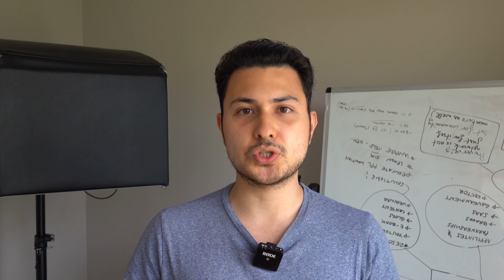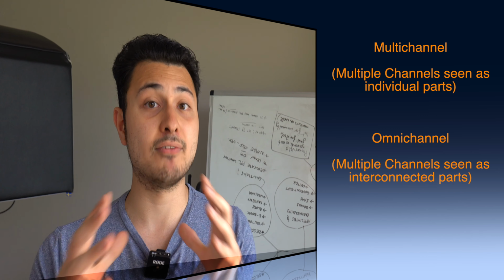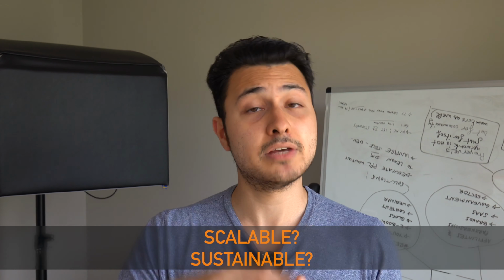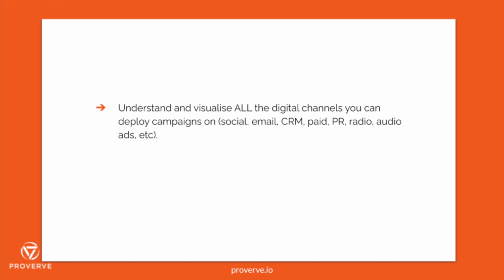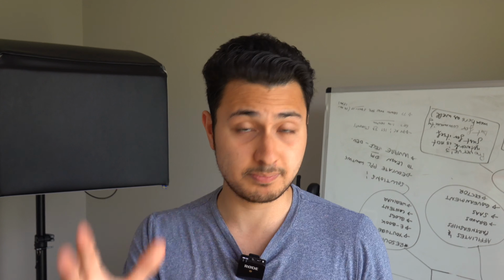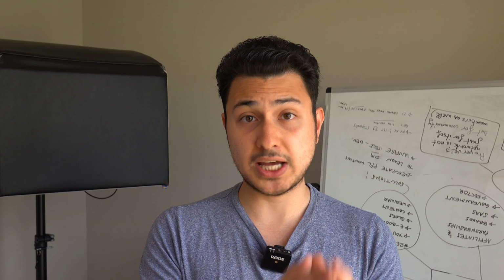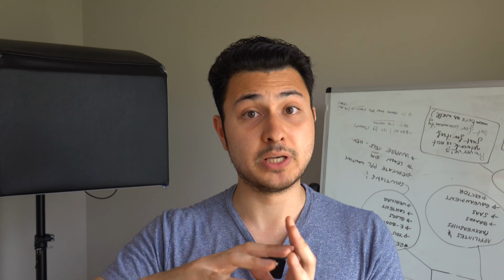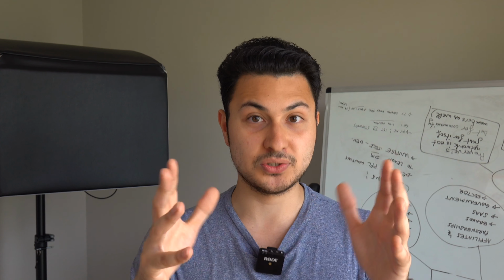Boost Your Digital Growth Marketing Efforts with an Omnichannel Approach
Growth Marketing and an omnichannel approach go hand-in-hand, like toasted bread and nutella. In this video, let's discover what an omnichannel approach means, and how it can skyrocket your digital growth marketing efforts. Plus, we'll discuss practical things you can action to better strategise an omnichannel approach for your startup that no one ever talks about, prior to launching it! Enjoy the video.

Time stamp:
00:00:00 – Intro
00:18:12 – What is a Multichannel?
00:35:03 – What is an Omnichannel?
00:57:11 – Multichannel vs Omnichannel
01:05:18 – How to approach an Omnichannel Strategy?
01:10:19 – Your business position
01:31:18 – Your product readiness
02:12:10 – Understand & Visualise ALL Digital Channels
02:39:22 – Historic context
03:03:19 – Marketing message
03:58:20 – Timelines, Budgets, Blockers
04:47:23 – Map out
05:30:14 – Failure